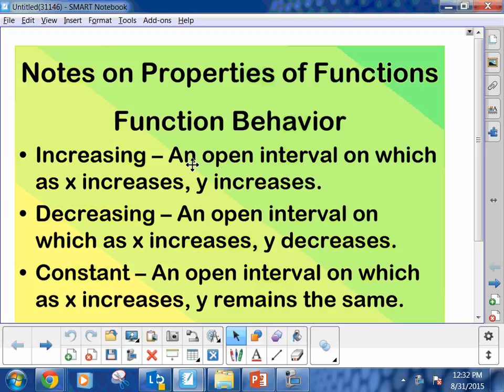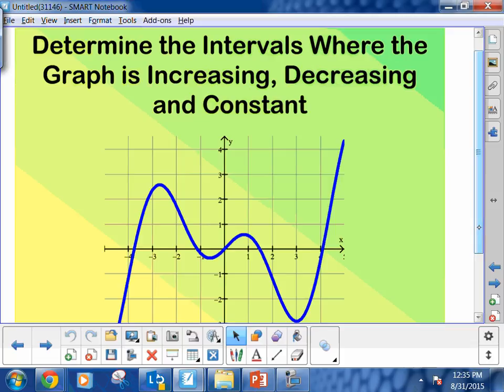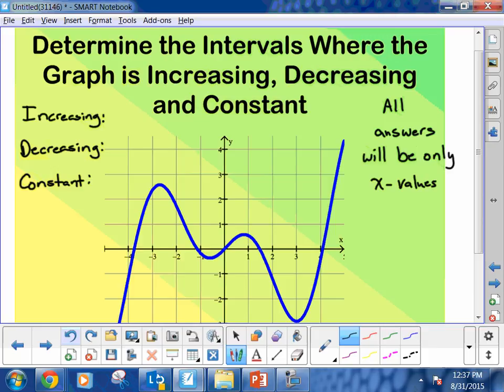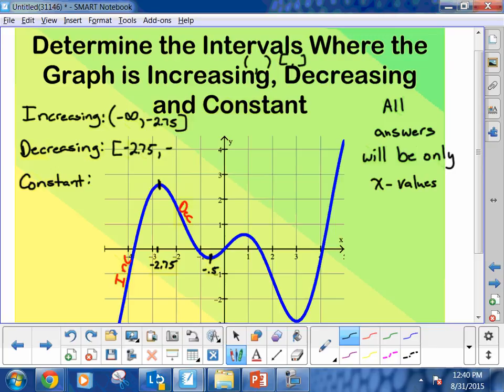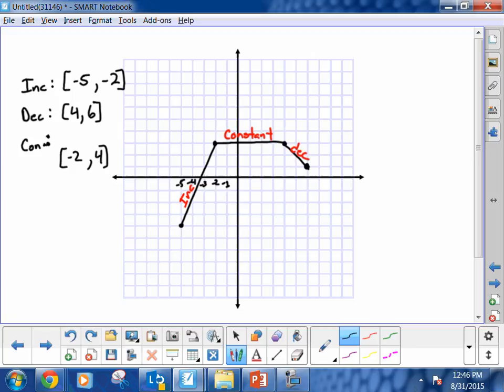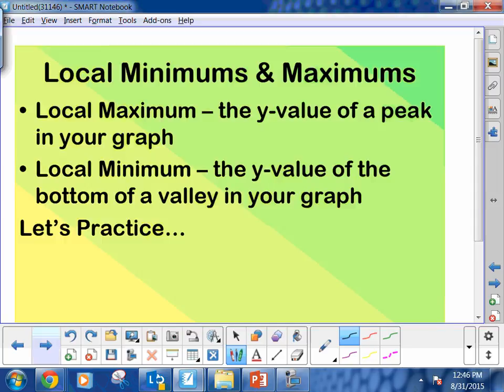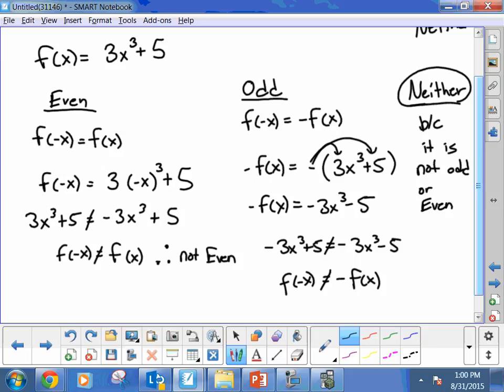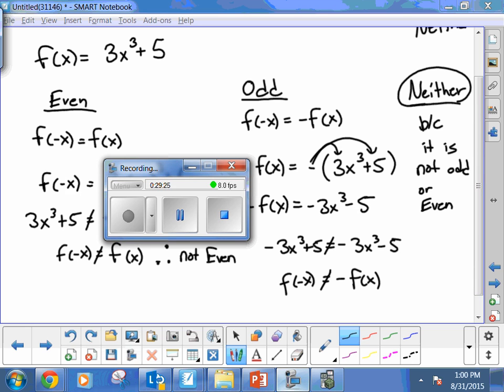Function Behavior August 31, 2016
Function Behavior, Increasing, Decreasing, Constant, Even, Odd, Neither